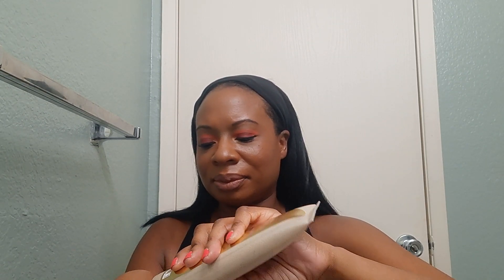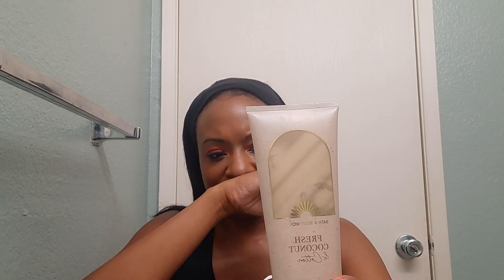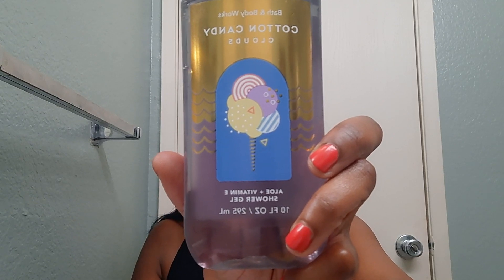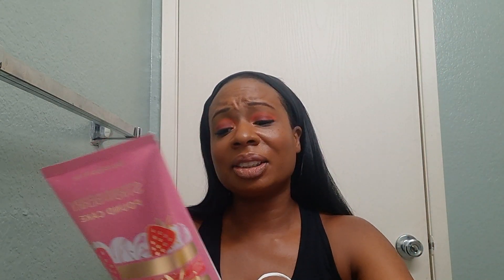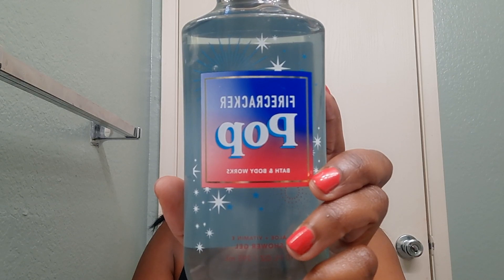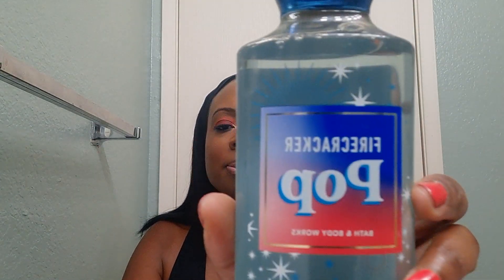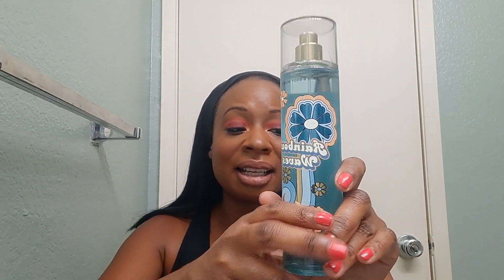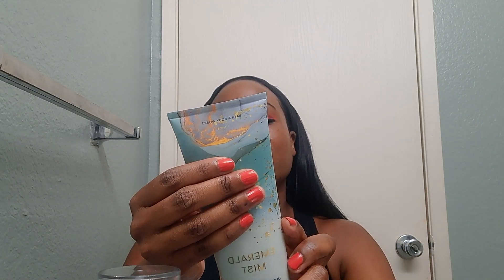Bath & Body Works Huge SAS Haul